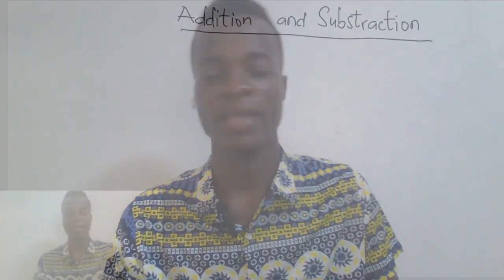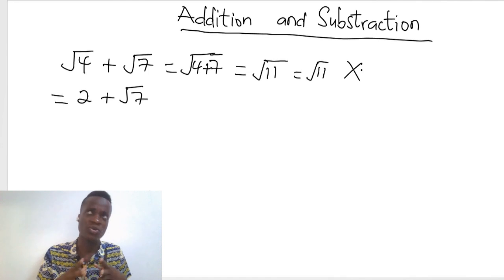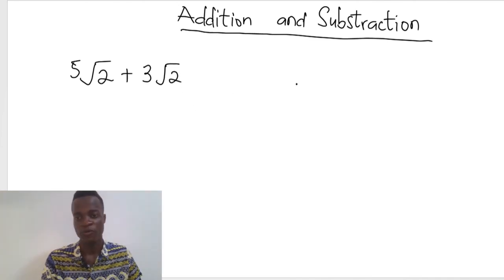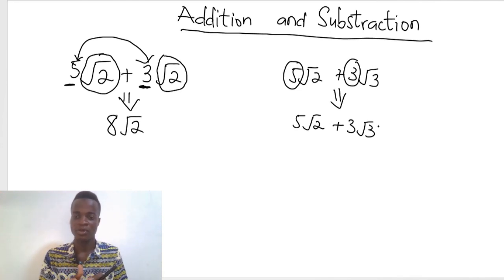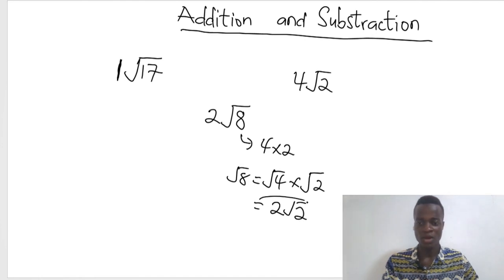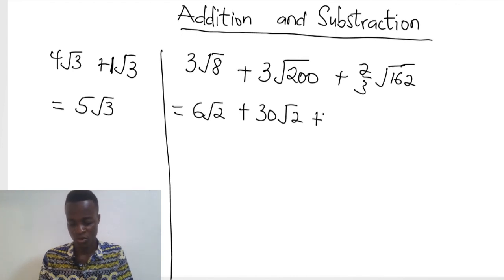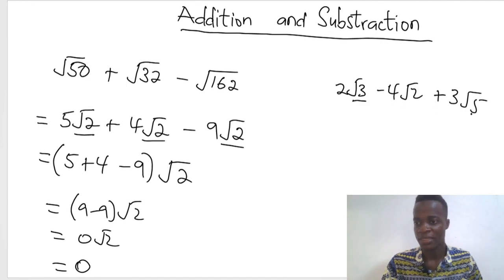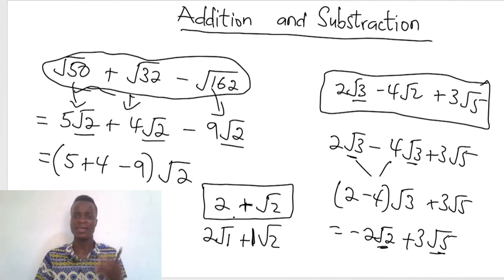Surds Simplified: Addition and Subtraction Techniques - Maths SON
Welcome to @ScholarOpportunityNexus . In this video, we delve into the techniques for adding and subtracting surds. This tutorial is ideal for students preparing for exams or anyone looking to enhance their understanding of surds. Join us as we simplify the process of adding and subtracting surds with clear explanations and practical examples.

What you'll learn:

Basics of surds
Rules for addition and subtraction of surds
Step-by-step guide to adding and subtracting surds
Simplifying surds after addition and subtraction

Clear and detailed explanations
Visual aids and step-by-step examples
Expert tips to master addition and subtraction of surds